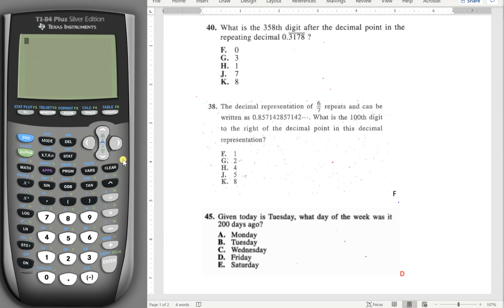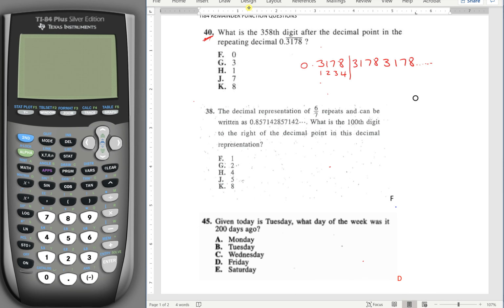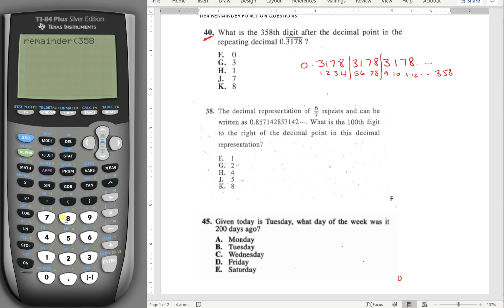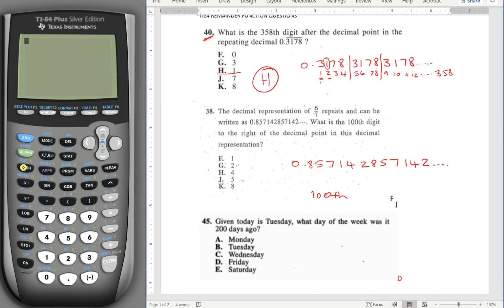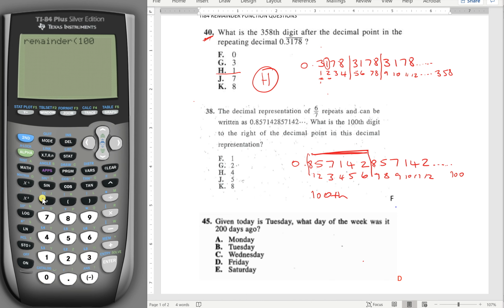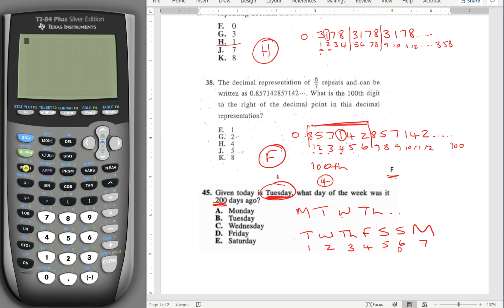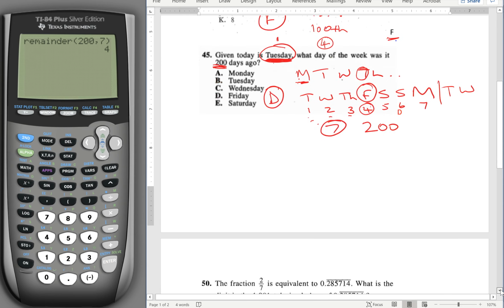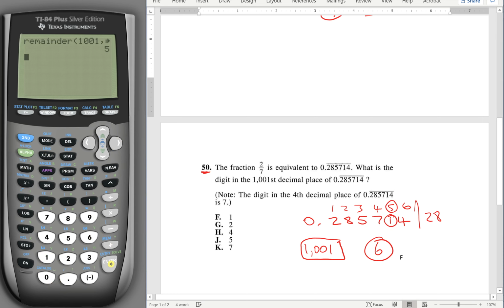ACT MATH T184 REPEATING DIGIT QUESTIONS